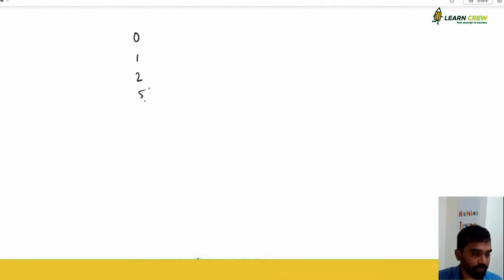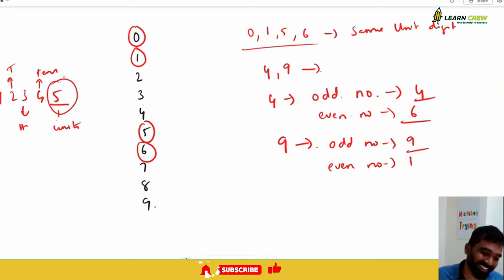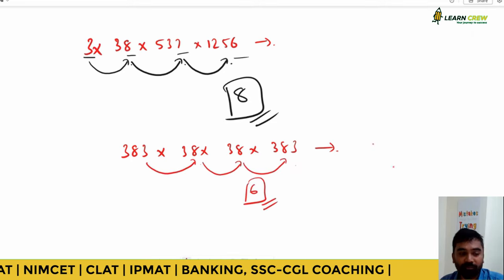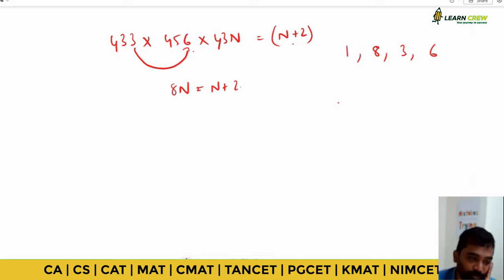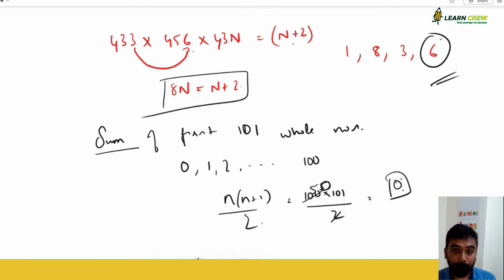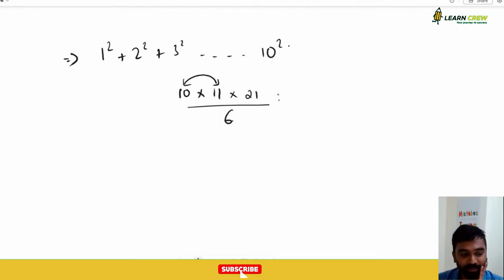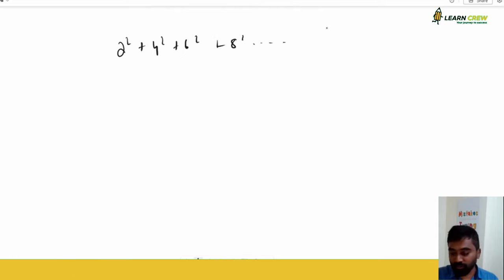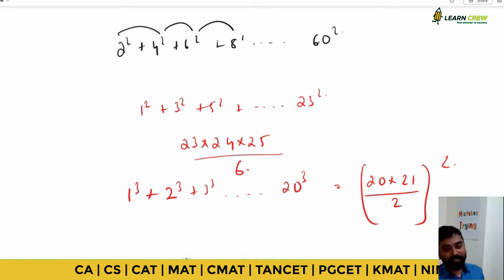PGCET | MAT | BANKING - Number Systems - Quants (Part - 5) | Learncrew | Lakshmanan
"Quantitative Aptitude Fast Math's" tutorial! 🎯
Learn essential concepts and time-saving techniques for arithmetic, algebra, geometry, and data interpretation. 💡

Discover mental math tricks and shortcut methods to solve problems quickly and accurately.

🧠 Boost your confidence and speed with our step-by-step explanations and practice exercises. 📚 Whether you're prepping for exams or just want to sharpen your math prowess, this video has got you covered!